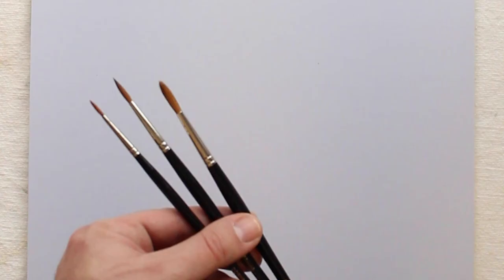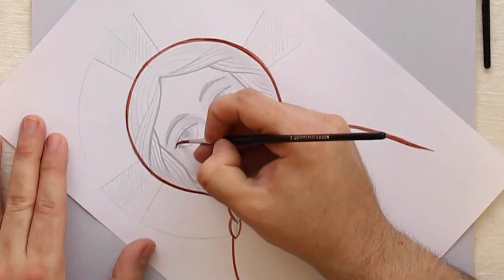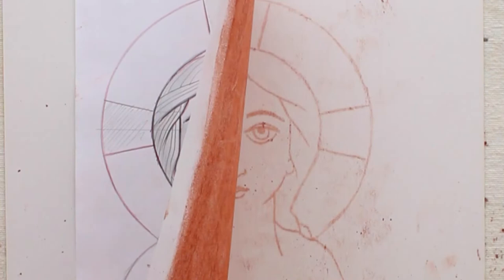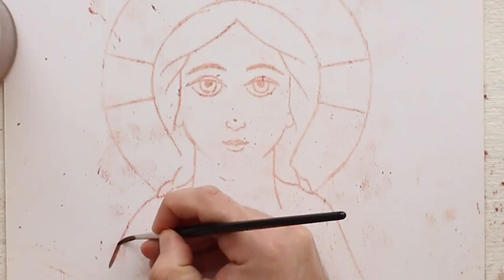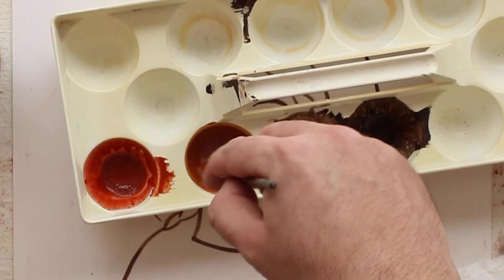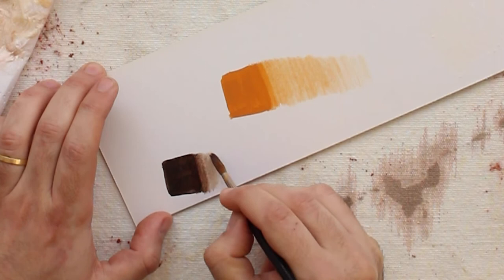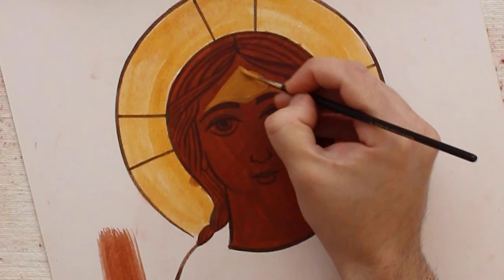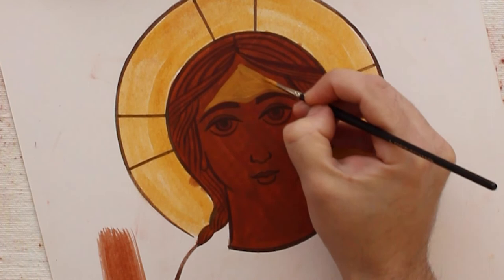Advert for painting course videos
The Coptic Iconography Online Course - painting videos coming 1st April 2021